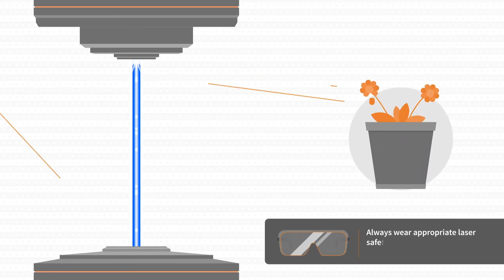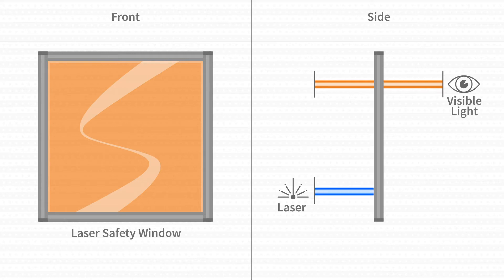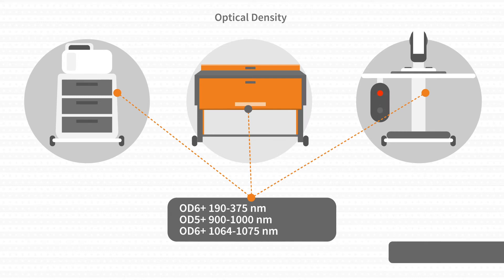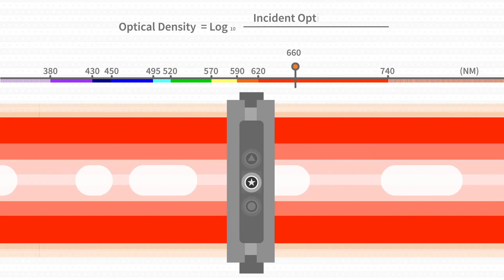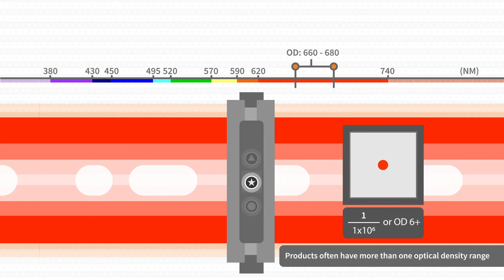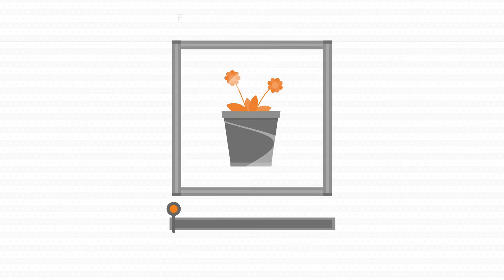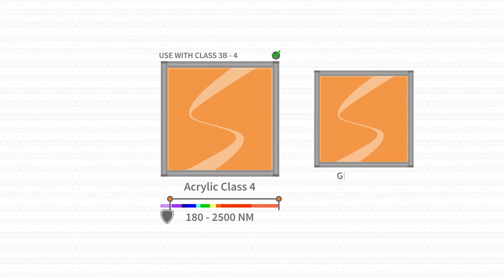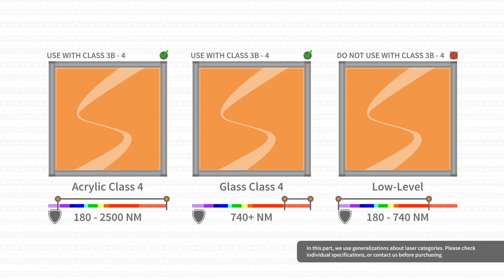Laser Safety Windows for Industrial and Commercial Applications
In this video, we introduce our high-performance laser safety windows, designed to provide unmatched visibility and protection in environments where laser safety is critical. Explore how our windows balance optical clarity with advanced protective features to meet your needs.

Chapters:
0:00 Overview of Laser Safety Windows
0:12 Assessing Laser Safety Protection Requirements
0:20 How to Determine the Recommended Optical Density
0:30 Understanding Optical Density of Laser Safety Material
0:40 Simplified Optical Density Notation Across Ranges
0:48 Balancing Higher Optical Density with Visibility
1:02 Exploring Window Options: Acrylic, Glass, and Low-Level Windows

Whether you need protection in a lab, hospital, or manufacturing facility, our laser safety windows offer the perfect combination of safety, clarity, and durability. Watch to learn more and find the right solution for your needs.

Discover more about our laser safety solutions at lasersafetyindustries.com